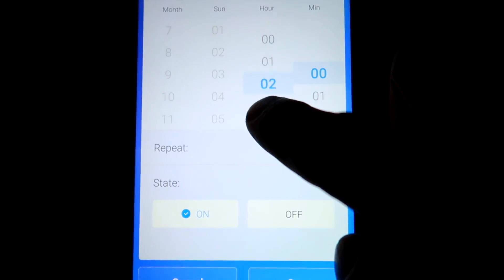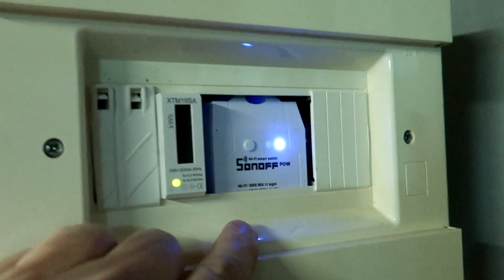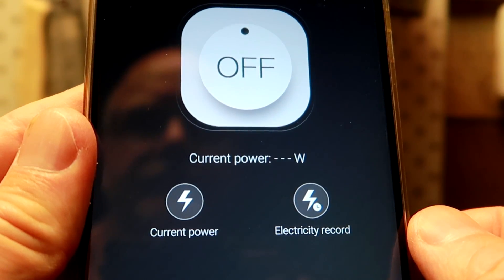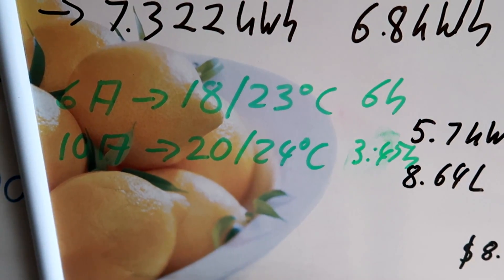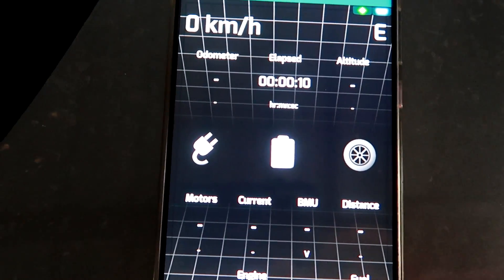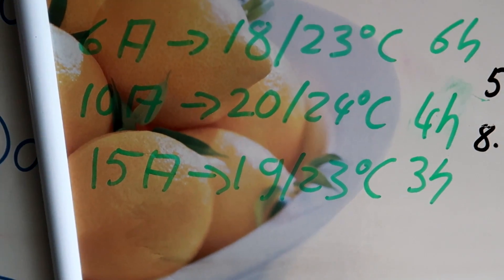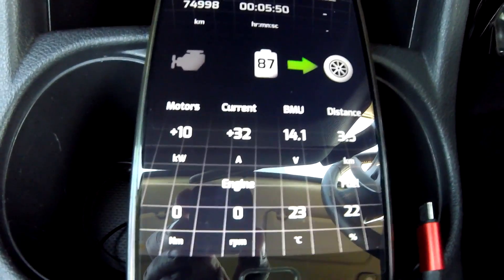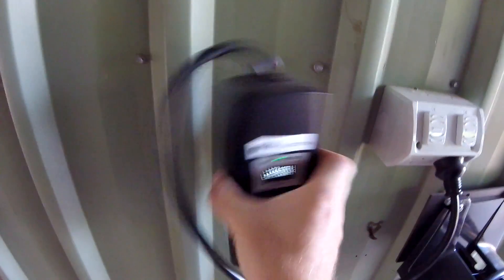EP129 - Battery Temperature in the Outlander PHEV: does the AC charging speed matter?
I charge my PHEV on 6A most of the time. I always thought it puts less strain on the battery and causes less heat stress too.
I put it to the test used different charging speeds over a few days. So does higher charging speed result in higher battery temperature? Remember, the PHEV does not cool the battery during AC charging...